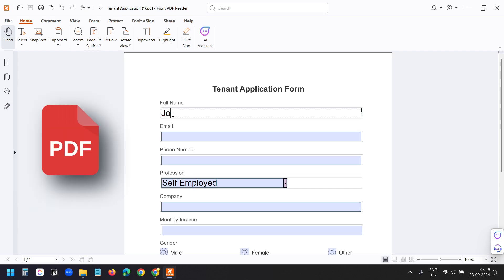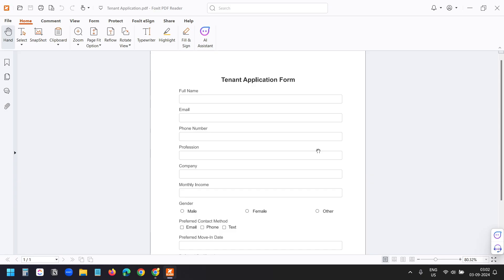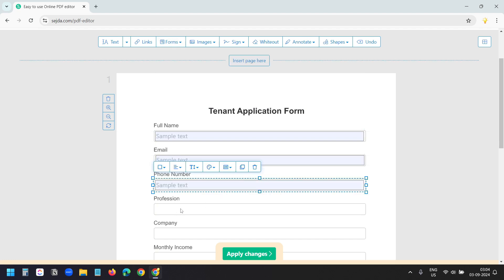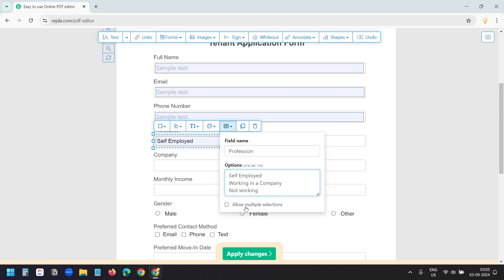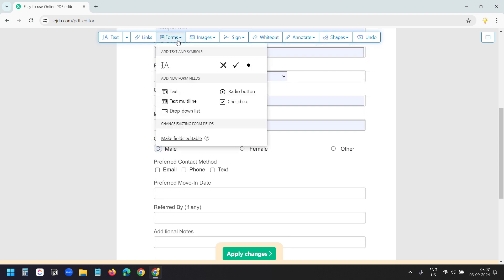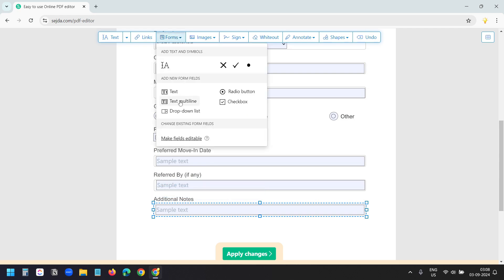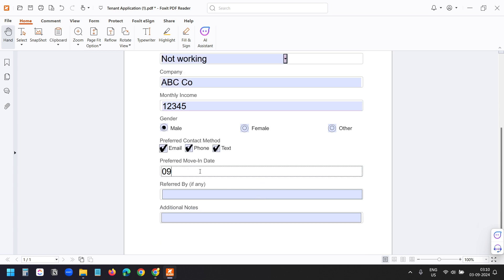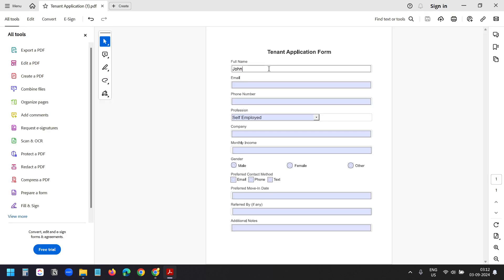Turn PDF Documents into Fillable Forms for FREE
In this video, I’ll walk you through the steps to turn any standard PDF document into a fillable form. Without expensive software or subscriptions, you’ll learn to add text fields, checkboxes, radio buttons, and dropdown menus.

We’ll use a free online tool that lets you create and edit fillable PDF forms directly from your browser. Whether you need to create a fillable PDF for a business form or an application or make your documents more user-friendly, this tutorial has covered you.

Chapters:
0:00 Intro
0:19 Visit Sejda
0:41 Upload the PDF document
0:53 Add fillable text field
1:13 Add select or Drop Down field
2:12 Add Radio Buttons
2:32 Add Checkboxes
3:07 Download the Fillable PDF
3:18 Fill the fillable PDF with Foxit Reader
3:45 Save the PDF after filling it
4:05 Fill the PDF with Adobe Acrobat Reader